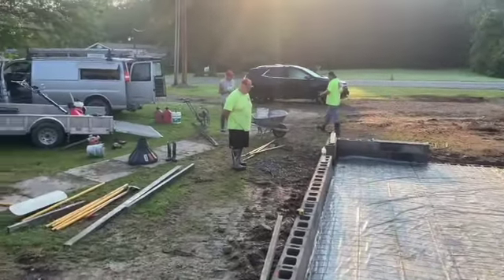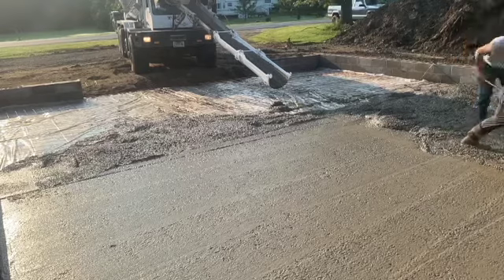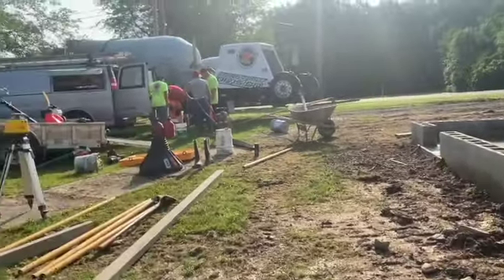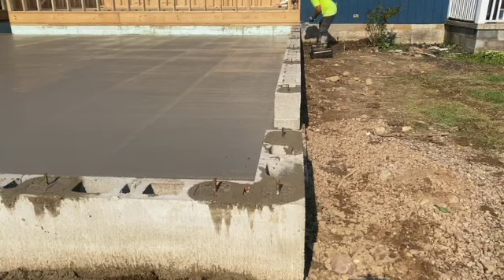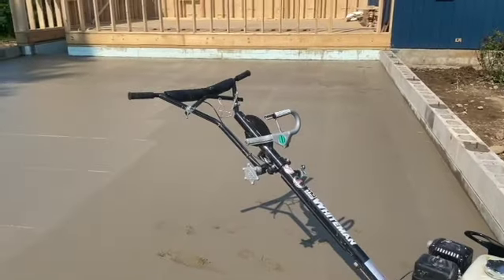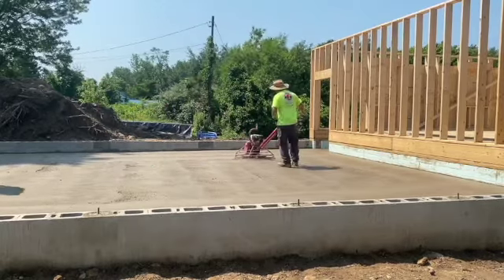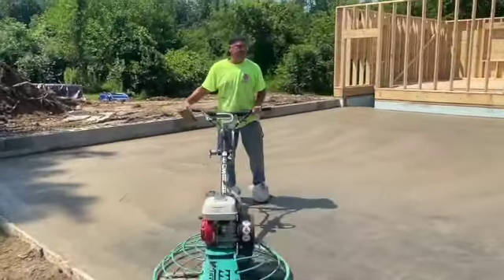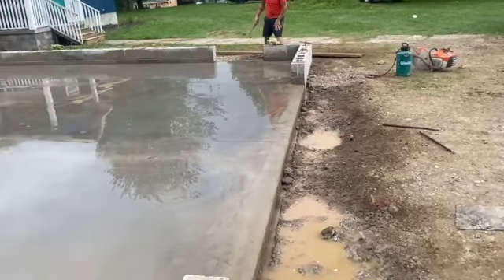Pouring concrete at a pitch. What is a good slump?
This is how we poured a concrete garage floor with a 3" pitch. This was a Nudura foundation addition that we tied a concrete block stem wall foundation for the garage to the Nudura wall. This project came out great and saved the customer money by using the CMU blocks for the stem wall of the garage.